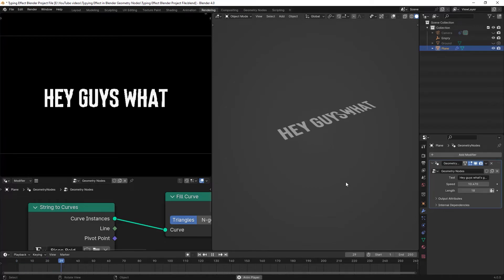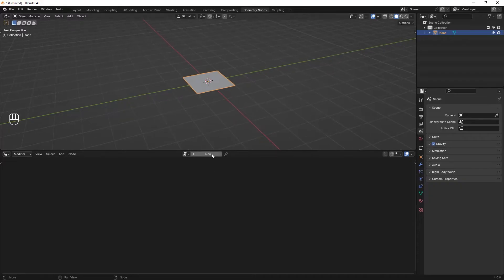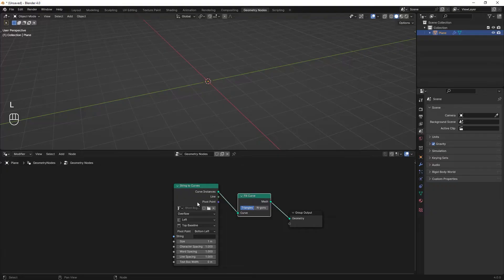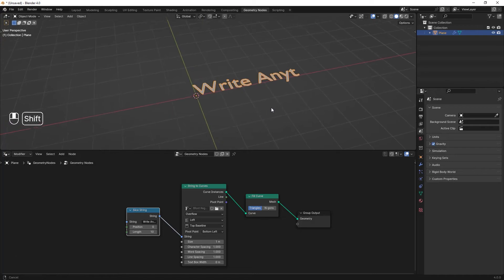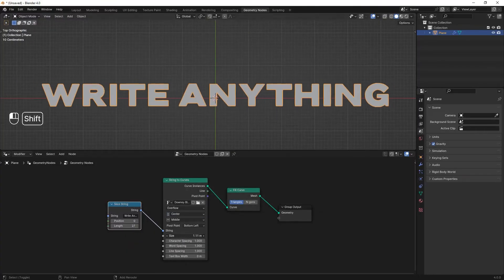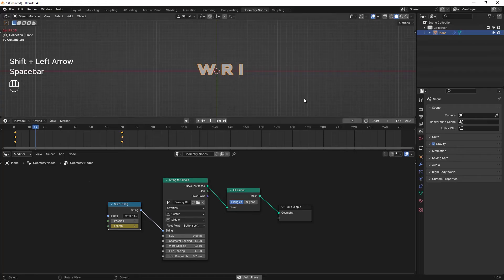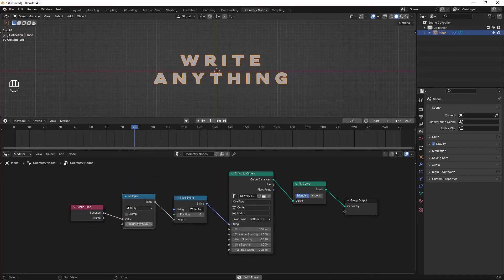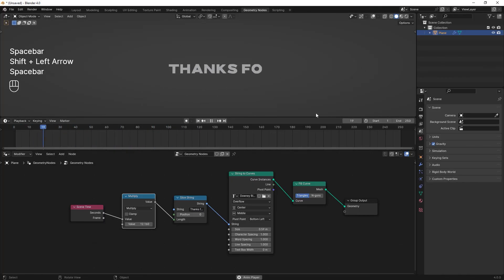Typewriter Effect Animation with Geometry Nodes | Blender Tutorial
This video is showing you how to create a typewriter text effect in blender geometry nodes and how to animate it under 1 minute.

Comment bellow if you are interested in more motion graphics tutorials.

Typing Text Animation.
Text Typing Animation in Blender